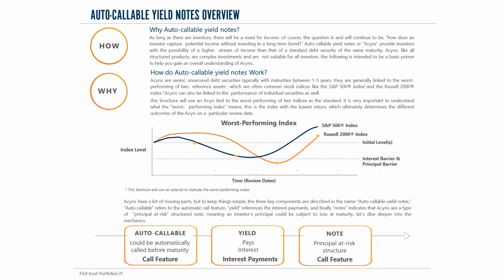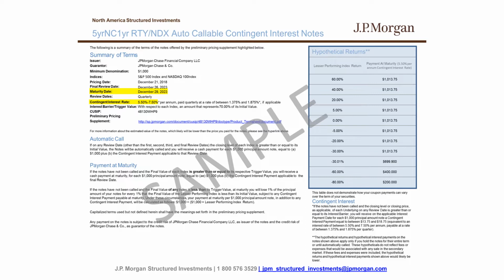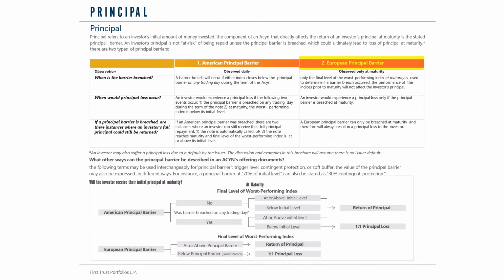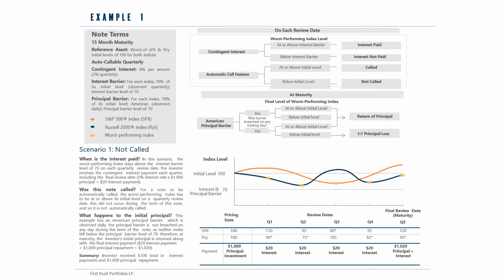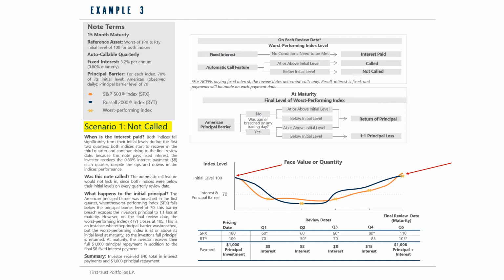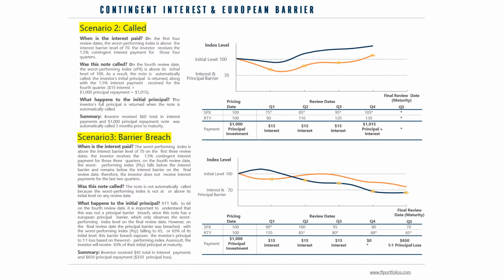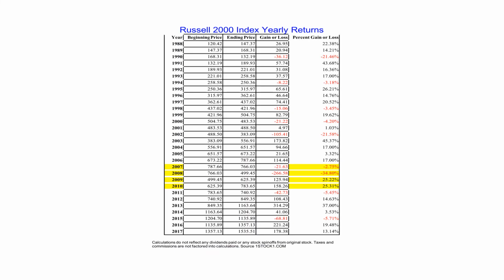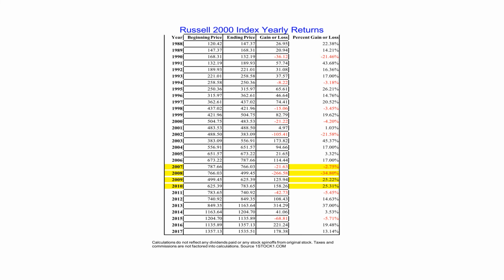Auto-Callable Yield Notes Overview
Our Mission:
We passionately believe that a successful outcome should be income. Income Solutions Wealth Management offers a high-level, and life-long, relationship experience through communication, education, and service. Develop income strategies for now and for later.

Member FINRA/SIPC
For hyperlinks to FINRA and SIPC, please refer to Links section.
For a list of states in which I am/we are registered to do business, please - About - FINRA Broker Check